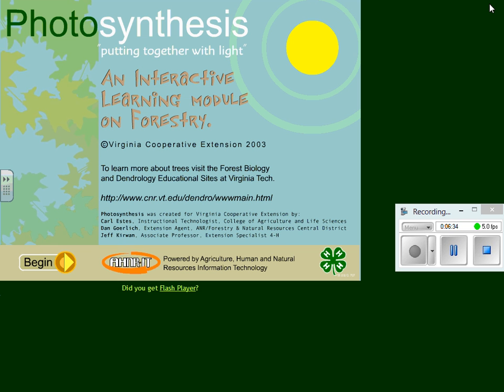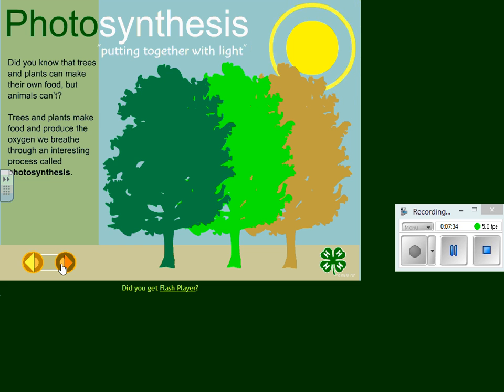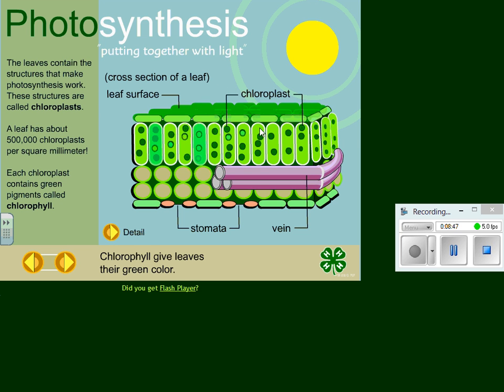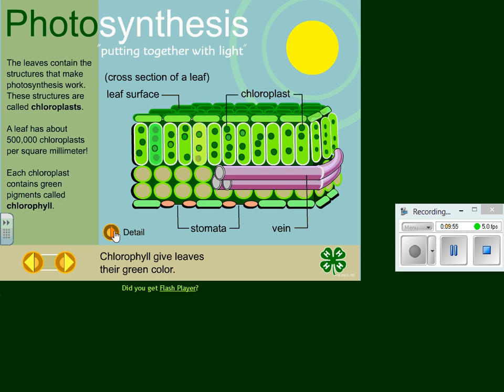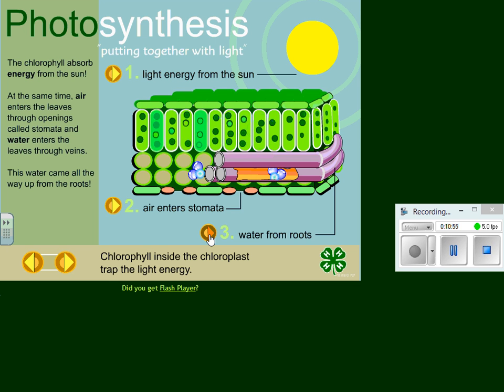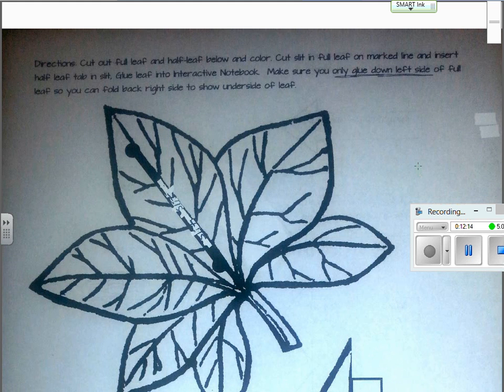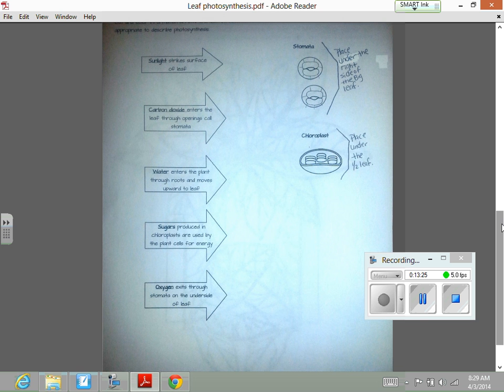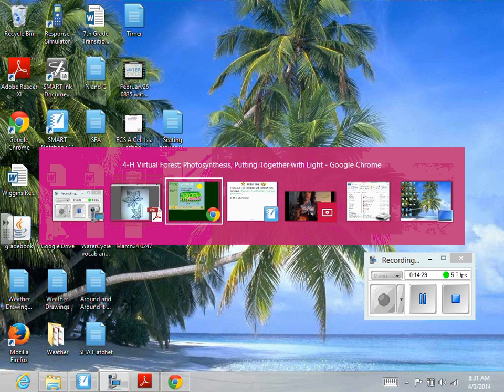Photosynthesis extension with leaf explanation.